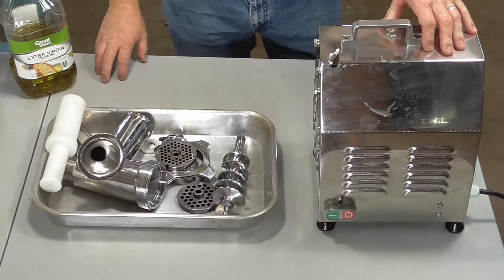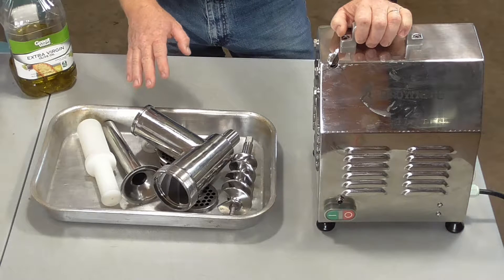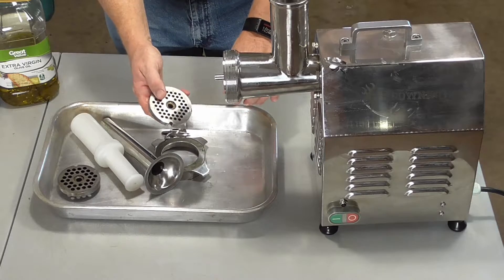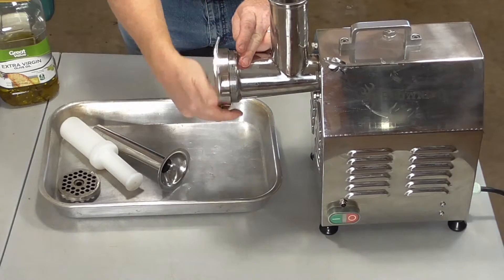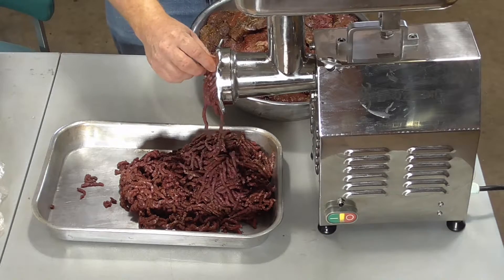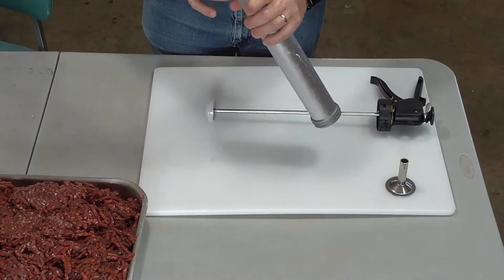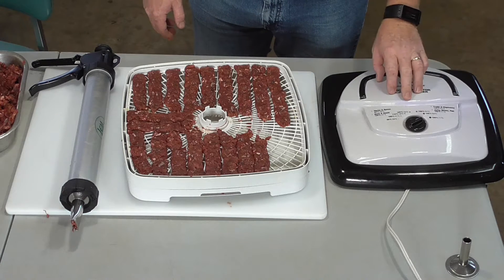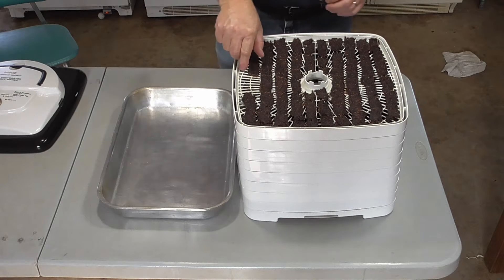How to make Deer Jerky. BONUS Video to Deer Hunting Series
LEM .75HP Electric Meat Grinder

Adcraft 30 qt Stainless Steel Extra Large Mixing Bowl

Nesco FD-80A Square-Shaped Dehydrator

DBPOWER EX5000 Action Camera

Samsung EVO Select 32GB Micro-SD Card